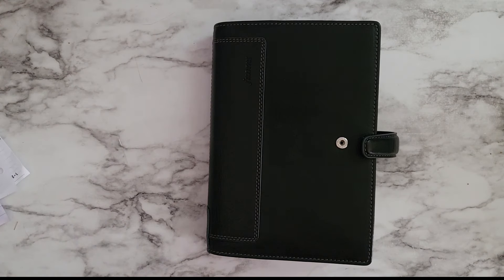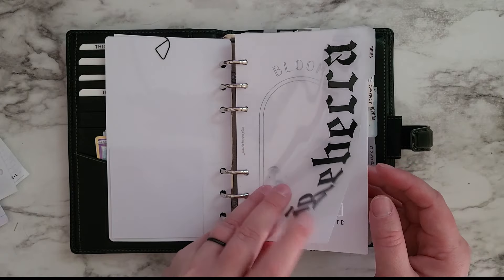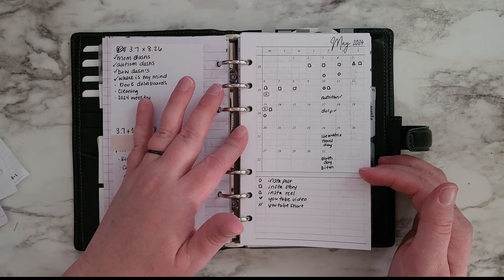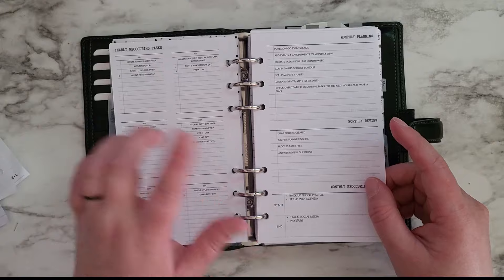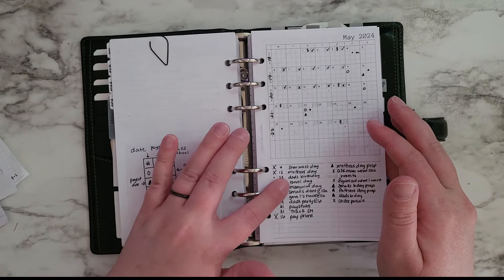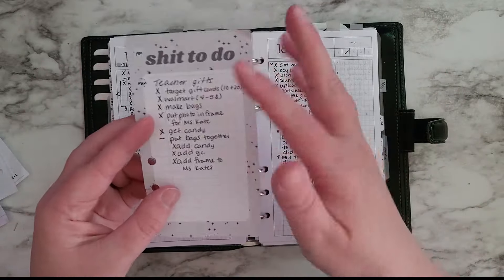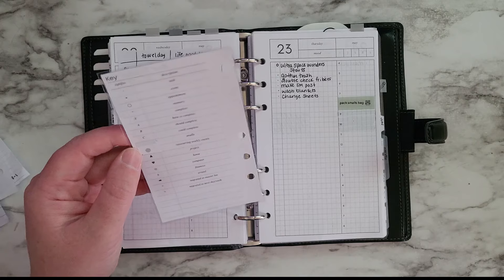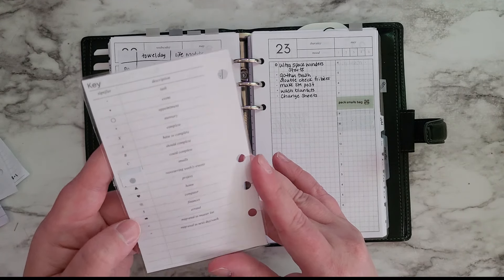may flip through